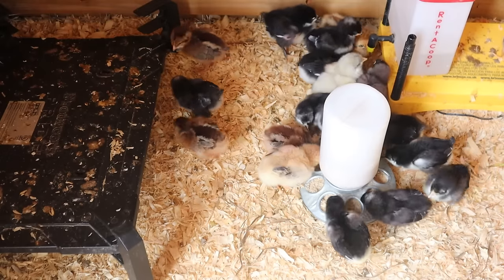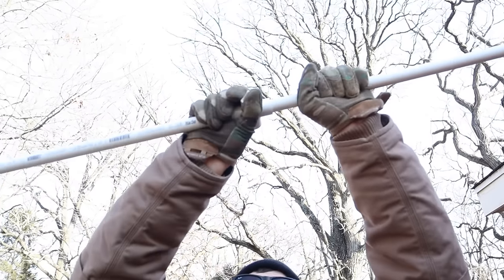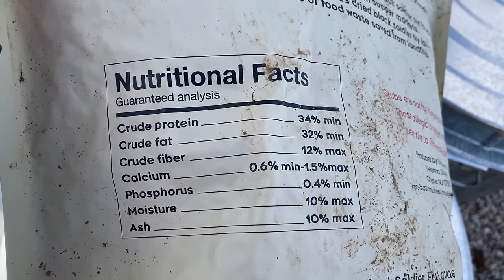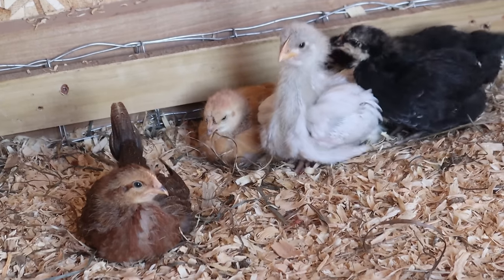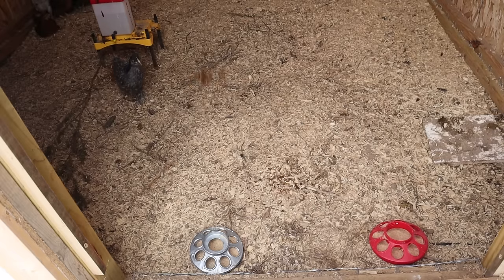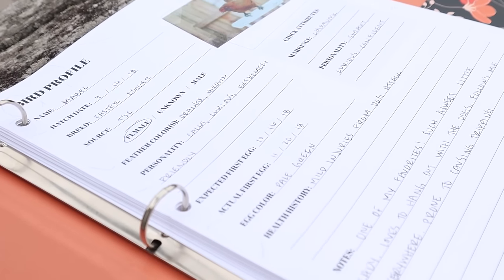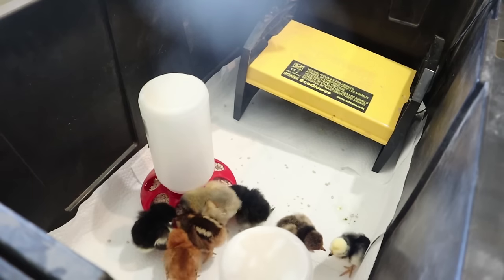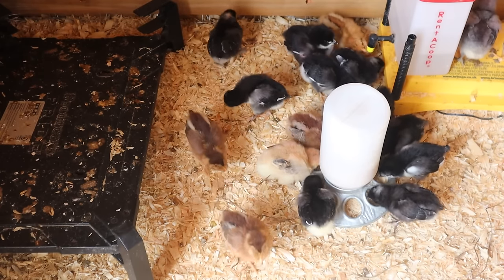Spring Chick Prep | Complete This Checklist BEFORE You Order New Chickens or Egg Laying Hens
Here are some great ways to get ready for new chicks. Click "More" for more resources below!

CHICKEN PLANNER

BROODER "TENT"
OUR BROODER
BROODER (W/ NON-WALK TOP)
WATERER (NIPPLE DRINKER)
CHICK TOYS
OUTDOOR PLAYPEN
OUTDOOR PLAYPEN COVER
DROP CLOTH
WATERPROOF TARP

0:00 - Intro
0:47-1:46 - Take Stock
1:47-2:55 - Shopping List
2:56-3:42 - Grubterra
3:43-4:35 - Flock Goals
4:36-5:13 - "Contingency"
5:14-6:59 - Source
7:00-8:03 - Plan Timing
8:04-8:55 - Integration Plan
8:56-10:06 - Set Up Before Arrival
10:07-10:47 - Final Thoughts